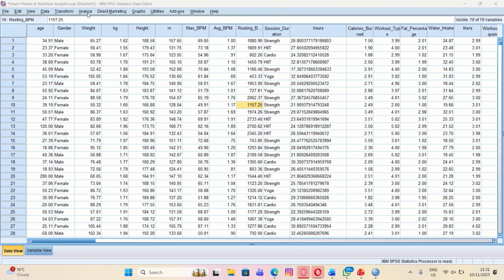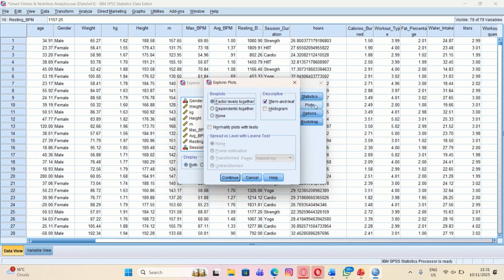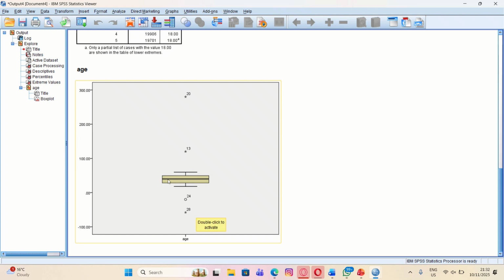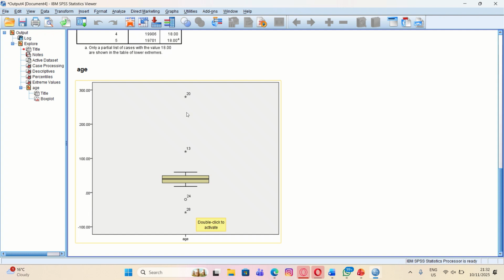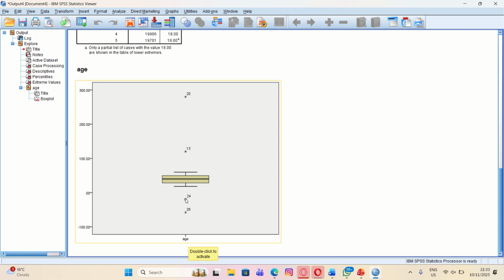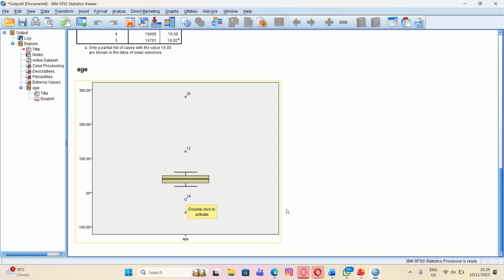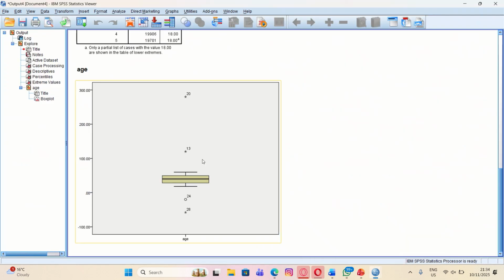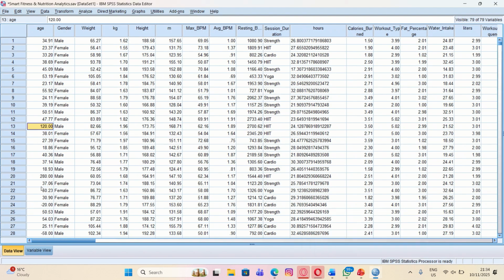Identifying outliers in spss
learn how to identify or detect outliers in 4 minutes